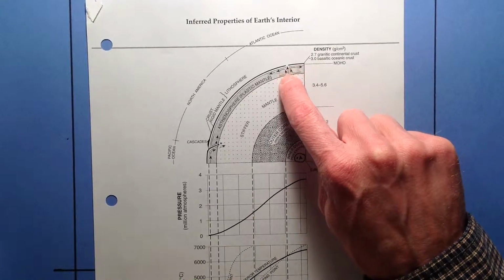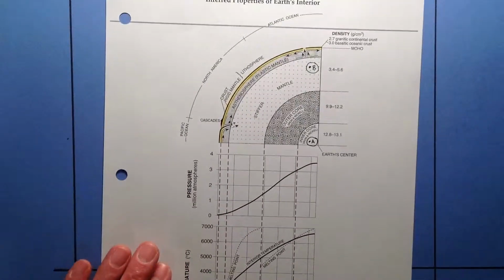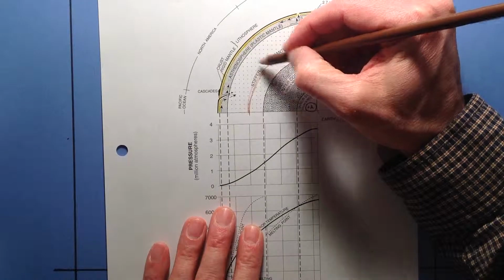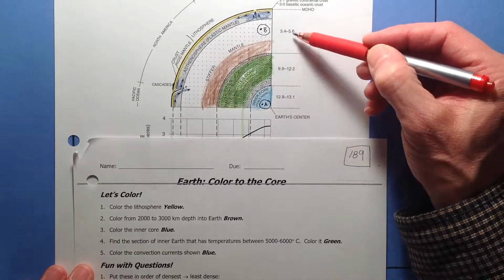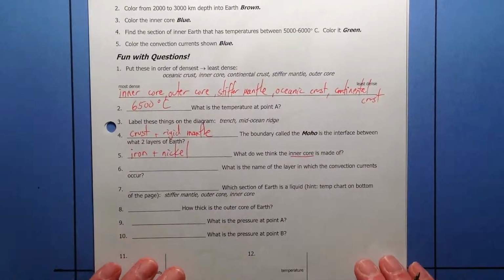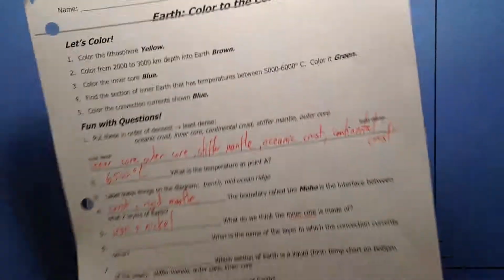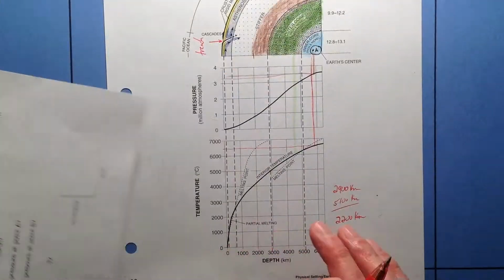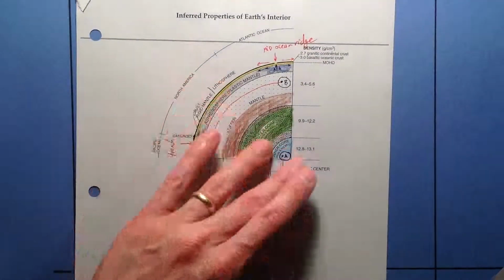189 Color to the Core